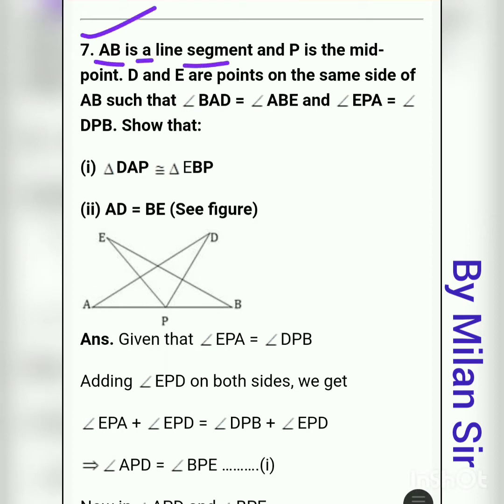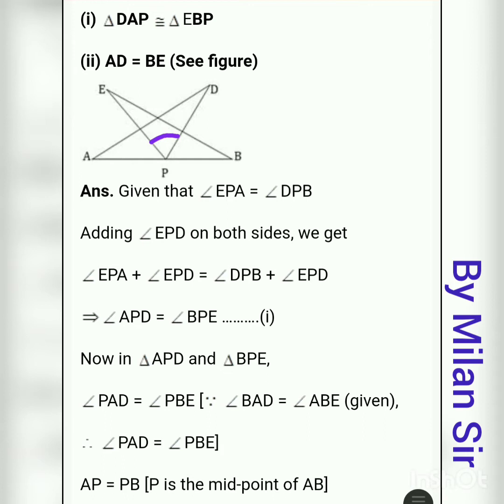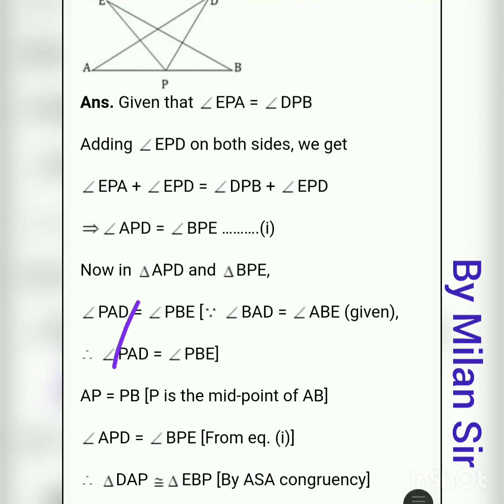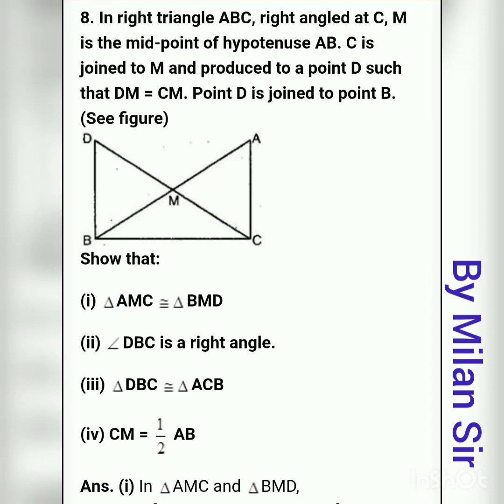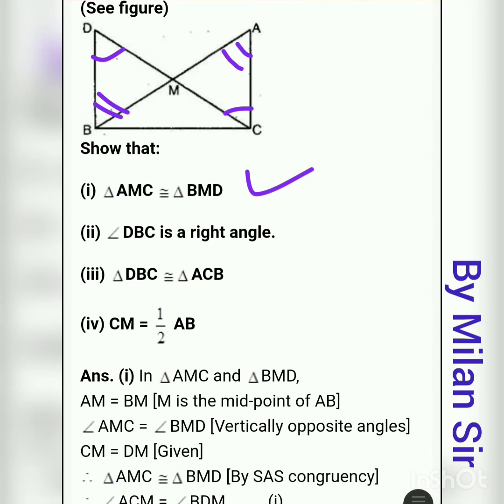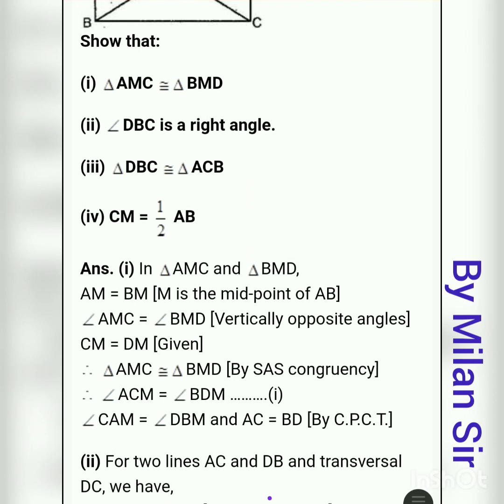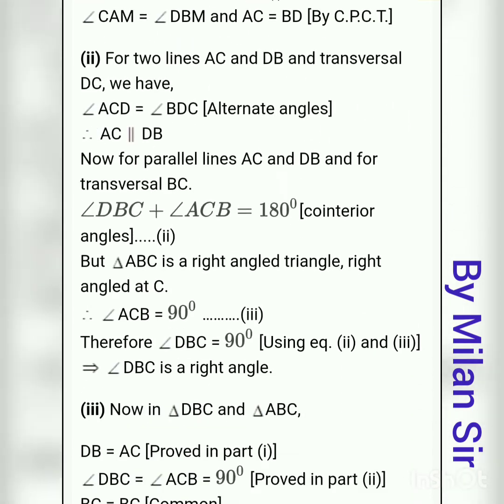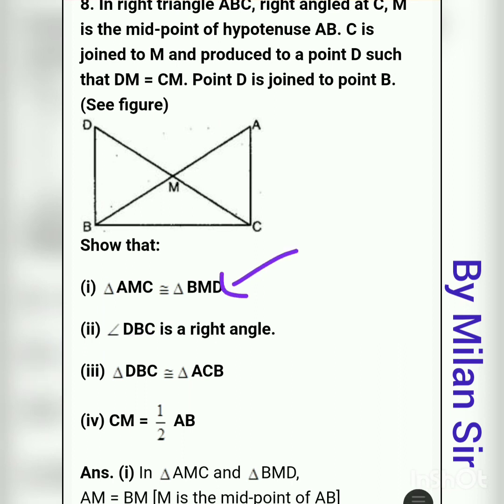Std 9 Maths | Ncert | Triangles | Ex-7.1 (Q-7,8) | By Milan Dholariya | Part 4